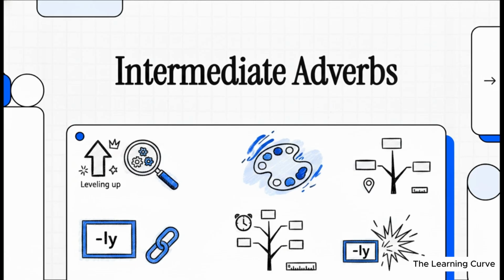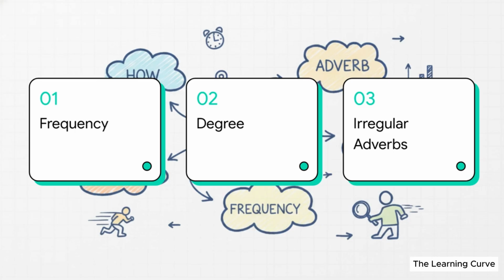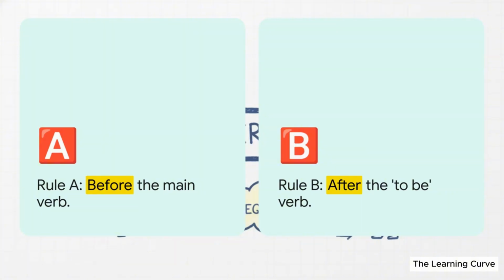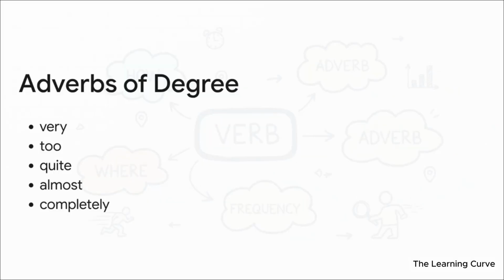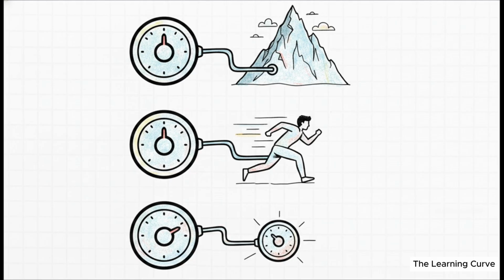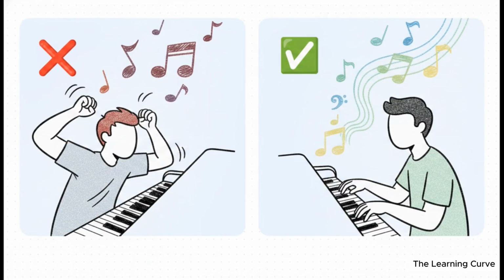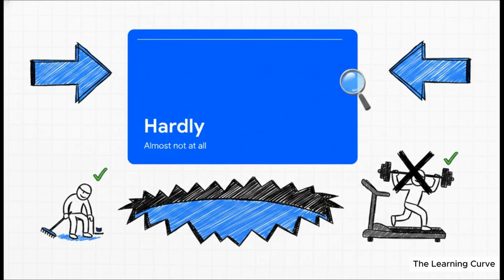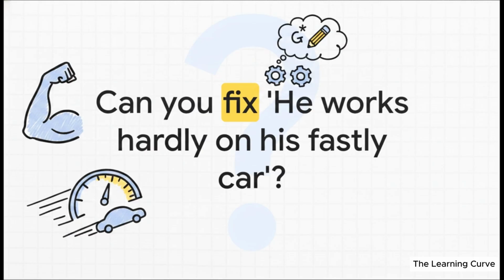English Grammar: Adverbs - Intermediate Lesson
Ready to expand your grammar toolkit? Welcome back to The Learning Curve!

In this intermediate English grammar lesson, we dive into adverbs that describe frequency and degree, and we tackle those tricky irregular words that don't end in "-ly"!

We will cover:
 • Adverbs of Frequency (always, never) and where to put them in a sentence.
 • Adverbs of Degree (very, quite, almost) to strengthen your descriptions.
 • Tricky Irregular Adverbs like good (well), fast (fast), and hard (hard).

Keep your English skills on a path of upward learning!